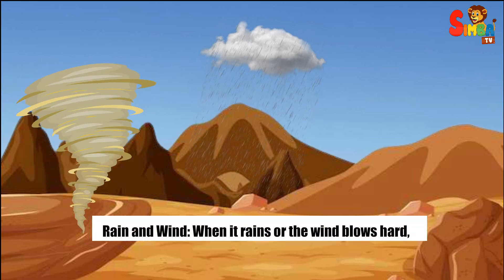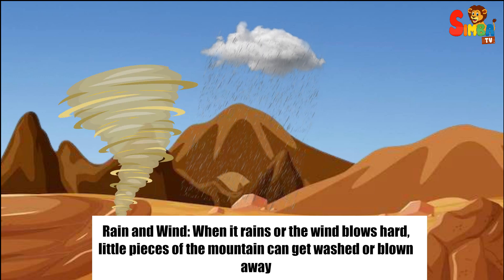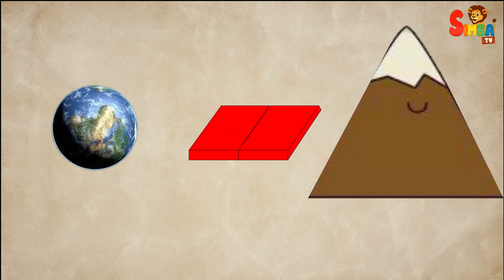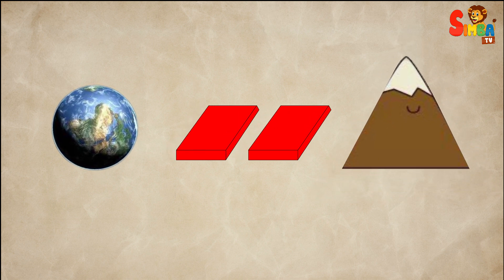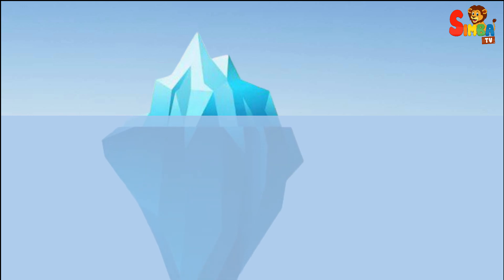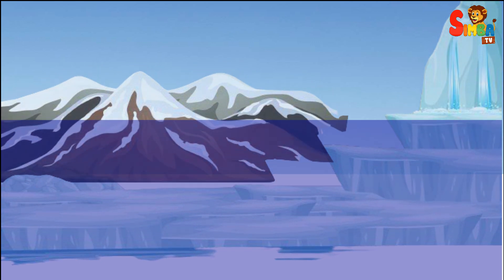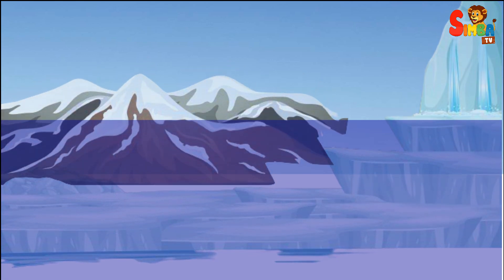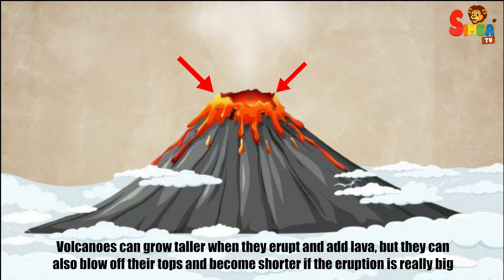Are Mountains Decreasing in Size ? | Kids Learning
Rain and Wind: When it rains or the wind blows hard, little pieces of the mountain can get washed or blown away. This makes the mountain slowly get smaller.

Earth Movements: The Earth's surface is made of big pieces called plates. Sometimes these plates move and make mountains grow taller, but other times, they move in a way that makes mountains sink or get squished down.

Glaciers: Glaciers are big chunks of ice that move slowly over the ground. When they slide over mountains, they can scrape off pieces of rock and dirt, making the mountains smaller.

Melting Ice: When large glaciers melt, the ground that was under them can rise up a bit. But the ice also takes away some of the mountain's height when it melts.

Volcanoes: Volcanoes can grow taller when they erupt and add lava, but they can also blow off their tops and become shorter if the eruption is really big

Welcome to SimbaTV, your go-to channel for engaging and educational content! Dive into fascinating topics like "Are Mountains Decreasing in Size?" perfect for kids' learning and curiosity. We make education fun and accessible for young minds, sparking interest and understanding in science and nature. Don't miss our exciting videos with easy-to-follow explanations and vibrant visuals.